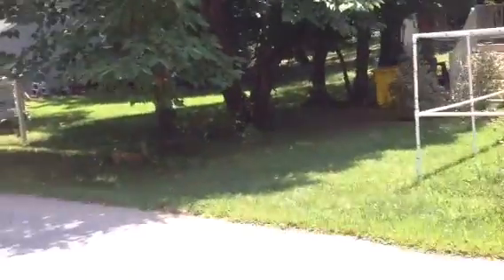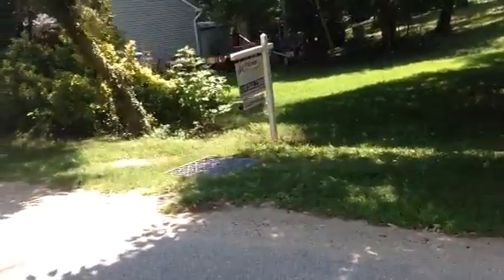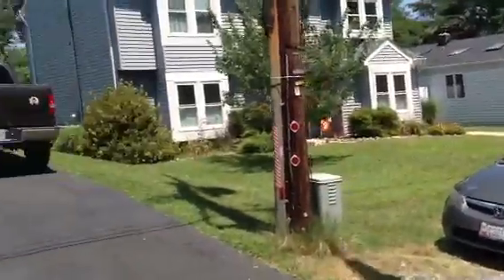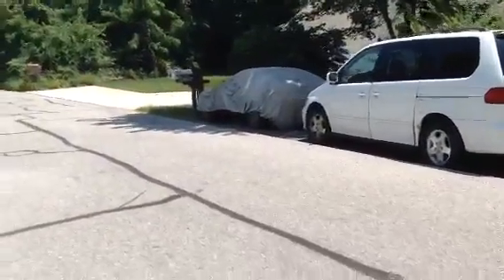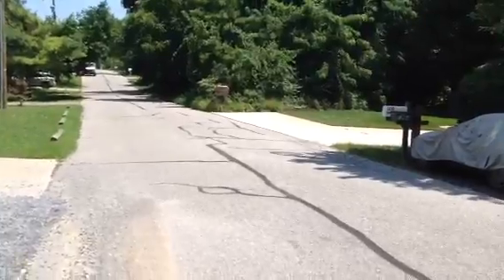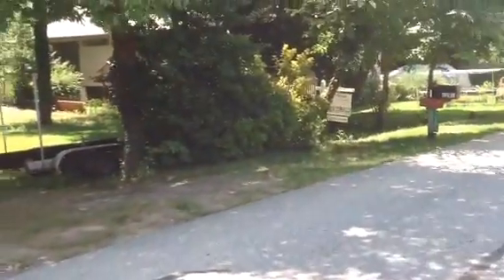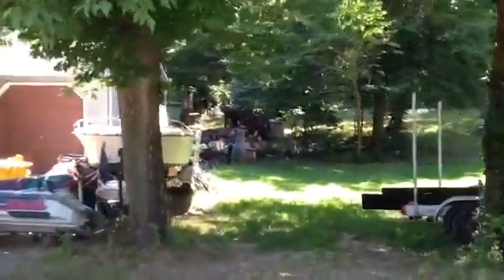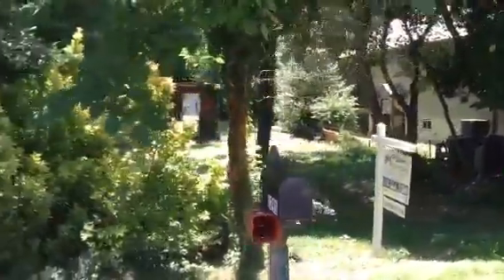1296 Swan Dr CSC